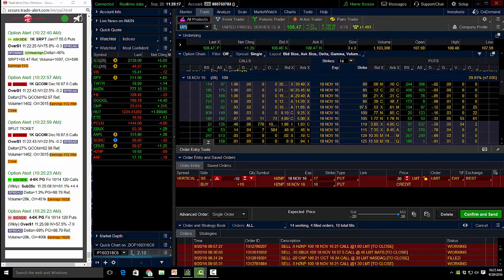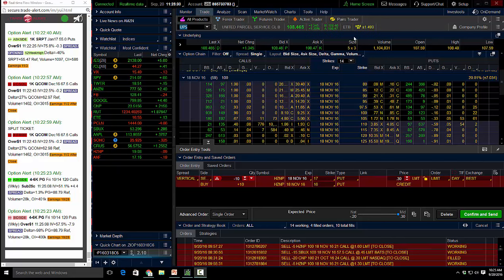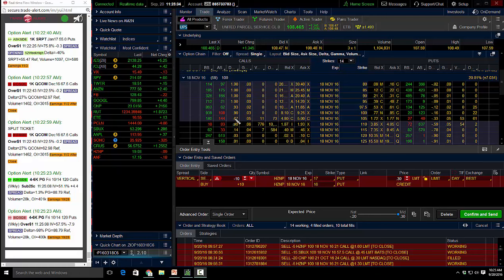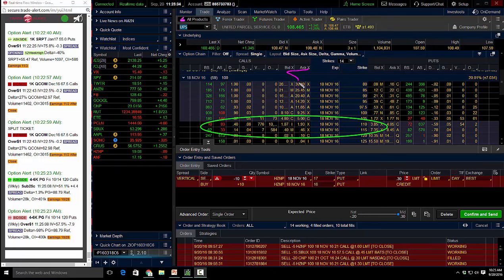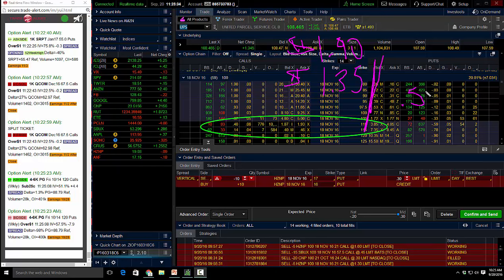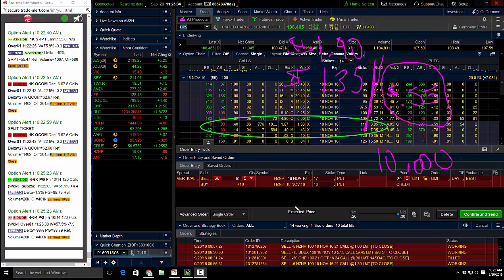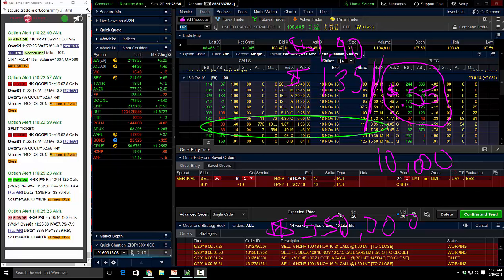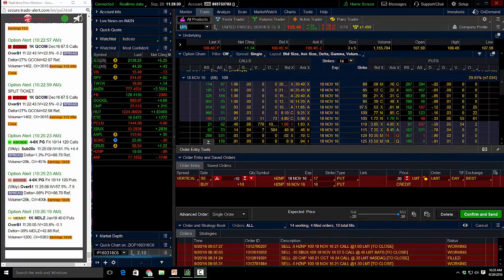9.20.2016 Review on Trades $1.3 Million Bet in UPS